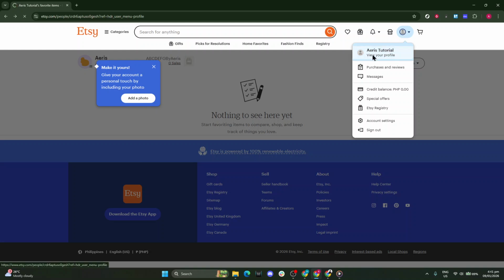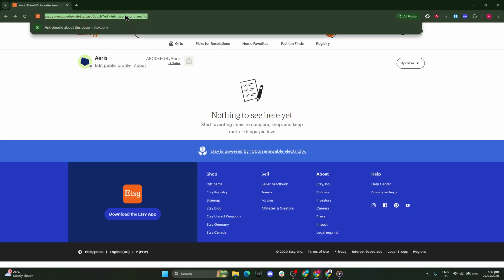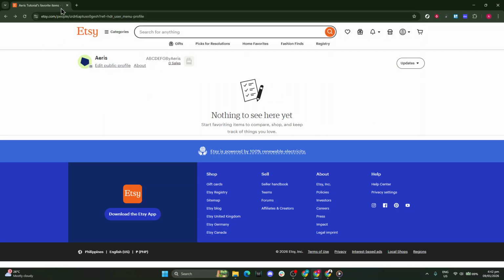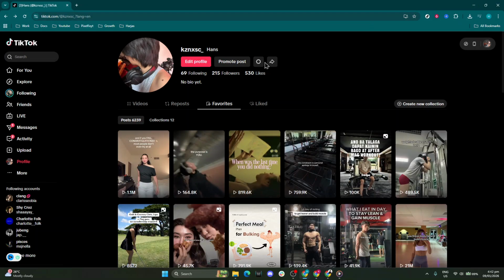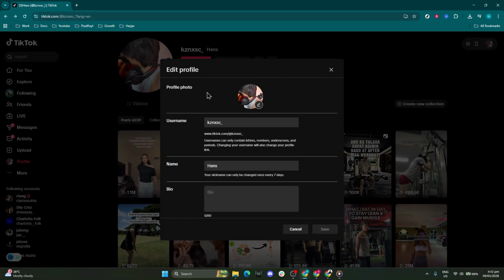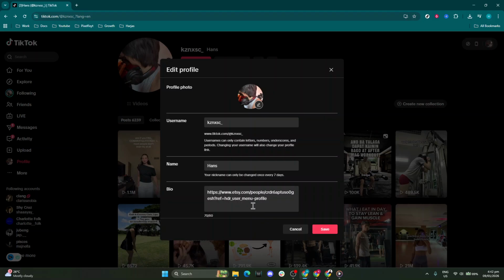How to Add Etsy Link to TikTok Bio (Add Etsy Shop to TikTok)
Learn how to add your Etsy shop link to your TikTok bio easily 🛍️📲 This step-by-step guide shows you how to connect your Etsy store, create a clickable link, and optimize your TikTok profile to drive traffic and boost sales. Perfect for Etsy sellers looking to grow their audience on TikTok.